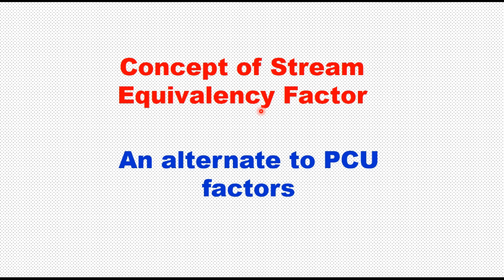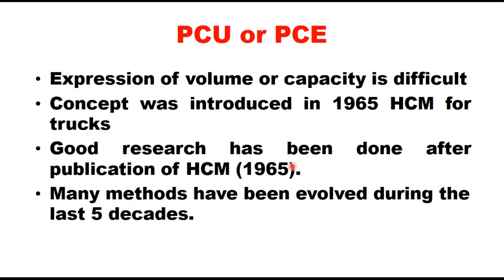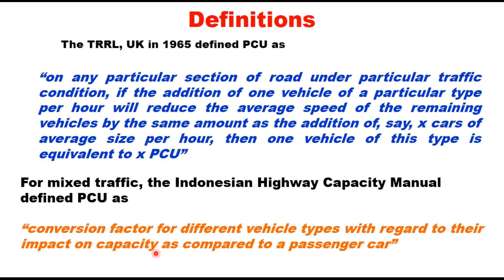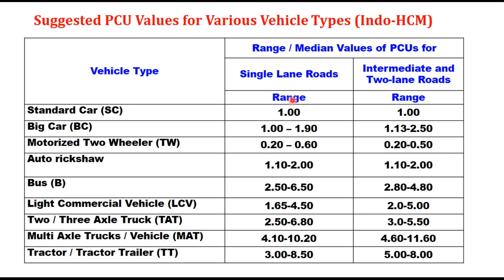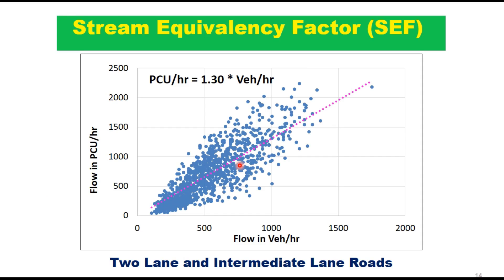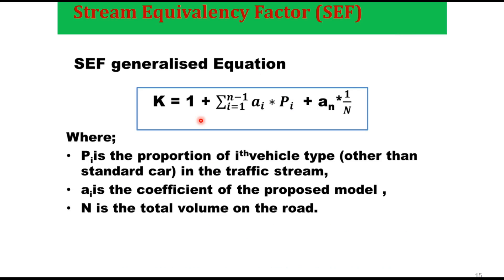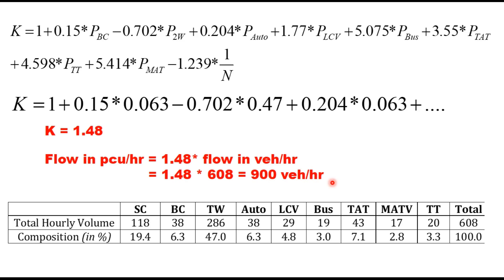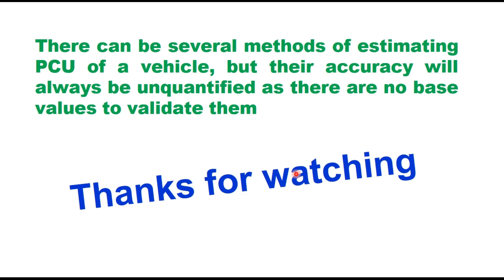Concept of Stream Equivalency Factor for converting mixed traffic in to uniform traffic without PCU.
This video presents a new method of converting heterogenous traffic in to homogenous without making use of Passenger car unit or PCU of individual vehicle. Watch till end to understand the method. Concept of Stream
Other Research Presentations on my Channel